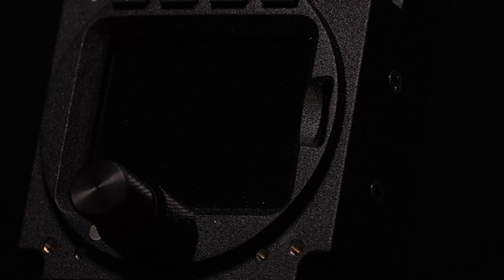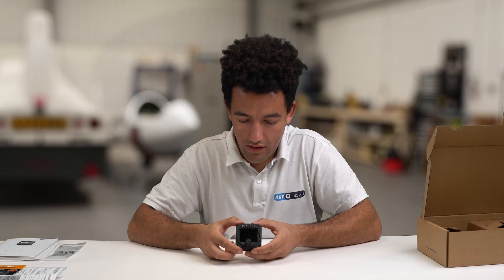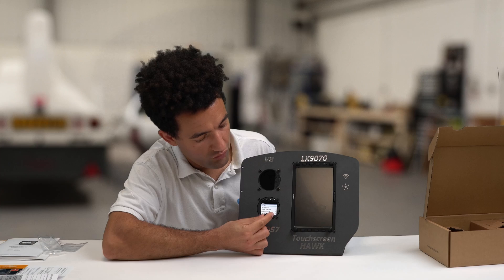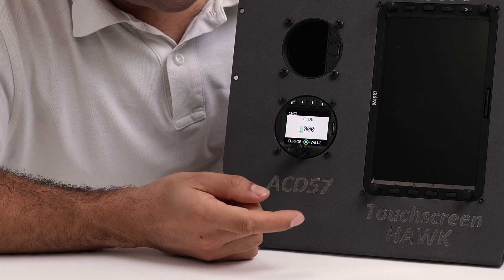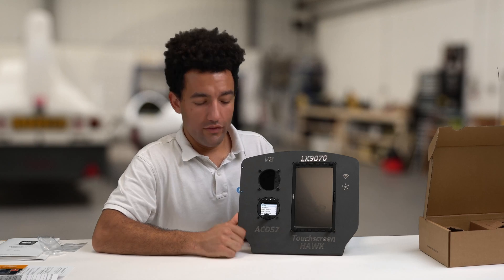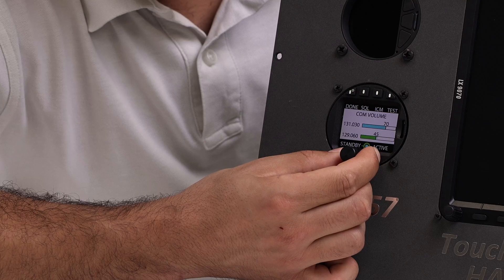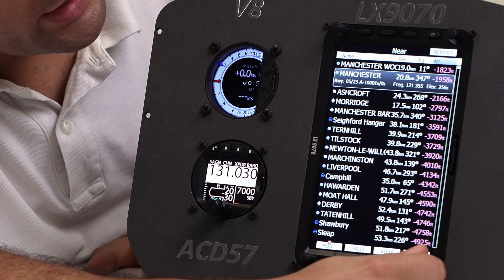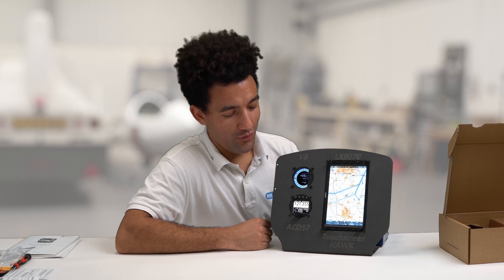AIR Avionics ACD57 Unboxed – Cutting-Edge Cockpit Display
In this video we unbox the revolutionary AIR Avionics ACD57. We'll explore its compact design, high-resolution screen, and incredible functionality that enables it to perform the function of three instruments in one 57mm instrument hole!

0:00 - 0:12 - What is the AIR Avionics ACD57?
0:13 - 1:26 - What's inside the box?
1:27 - 2:27 - First look at the ACD57
2:28 - 3:00 Setting it up for the first time!
3:01 - 4:08 - Options and features of the ACD57
4:09 - 4:43 - How to load a license code
4:44 - 5:55 - How to setup the device
5:56 - 6:19 - Display in normal operation
6:20 - 6:46 - How to change the radio frequency
6:47 - 7:05 - How to change the radio volume
7:06 - 7:23 - How to set the altimeter subscale setting
7:24 - 7:44 - How to set the transponder code
7:45 - 9:27 - Using the LXNAV Control Bridge with the ACD57
9:28 - 9:50 - Why choose the ACD57?